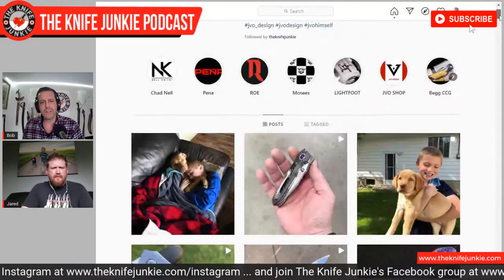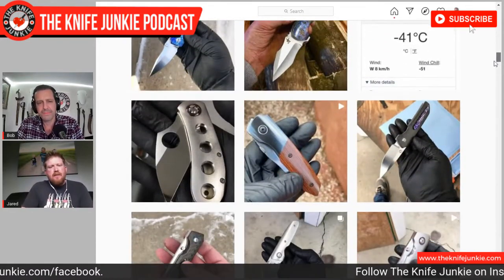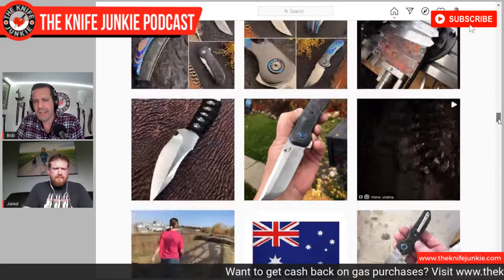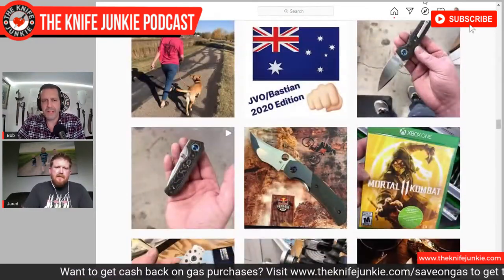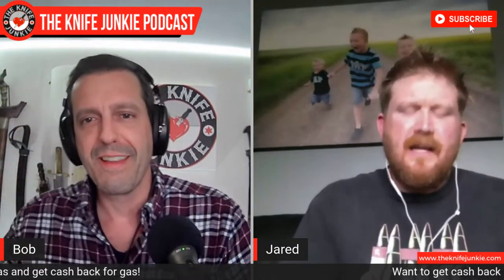Knife Designer and Knife Maker Jared Van Otterloo - The Knife Junkie Podcast Episode 214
Jared Van Otterloo, prolific knife designer and knife maker, joins Bob "The Knife Junkie" on episode 214 of The Knife Junkie Podcast.

Van Otterloo has designed knives for such makers as Greg Lightfoot, Chad Nell, JD Van Deventer, Brian Efros, Kirby Lambert and Todd Begg. You can find Van Otterloo on Instagram

🔪 SHOPPING FOR A KNIFE 🔪
The Knife Junkie Knives for Sale Webpage --